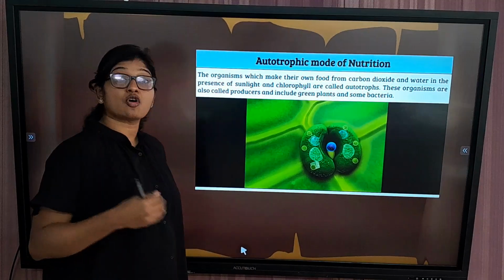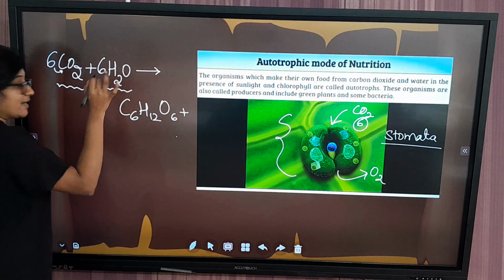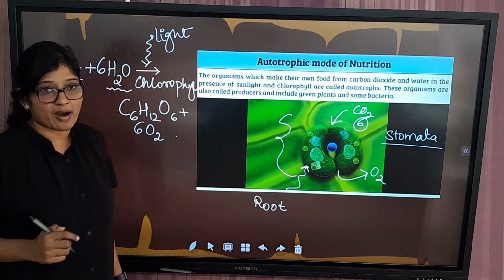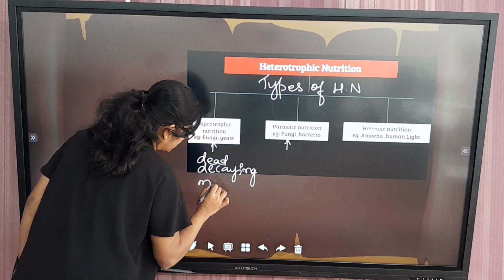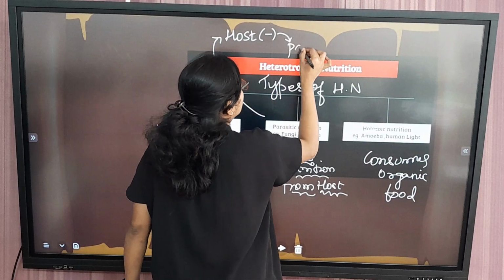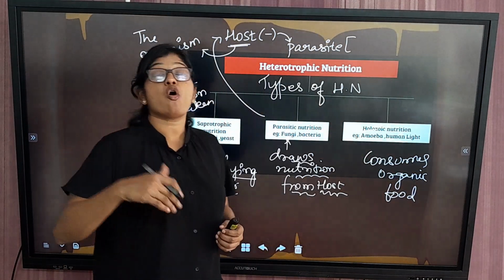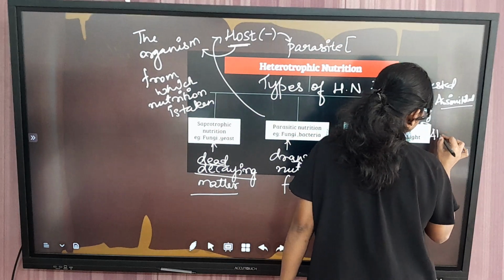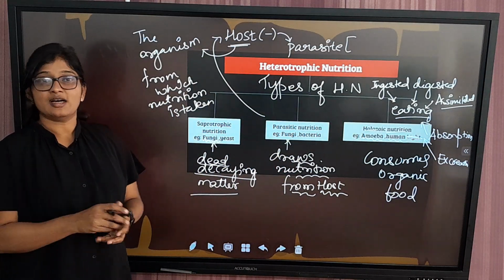Introduction to Life Processes (Nutrition)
Absolutely, the Life Processes chapter is indeed fundamental and fascinating, covering crucial topics like Nutrition, Digestion, Transportation, and Excretion, which are essential for survival. Understanding these concepts in both plants and animals is key to scoring well in exams. I'd be happy to take a look at the important questions and keywords you have prepared.